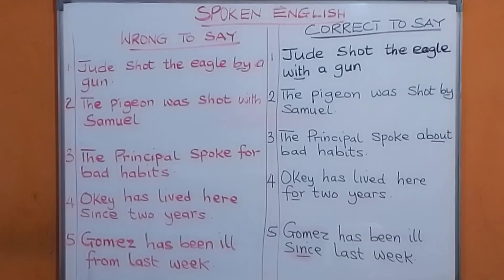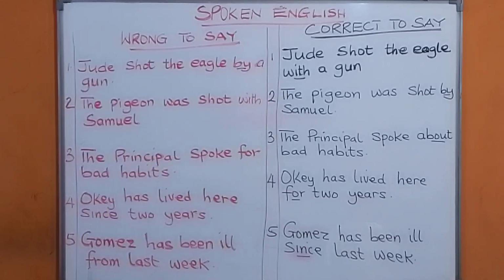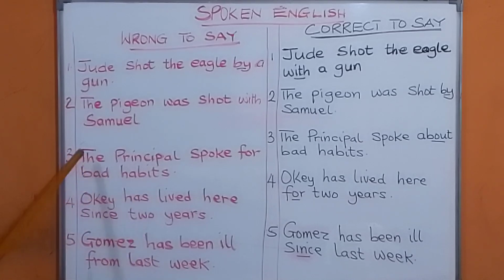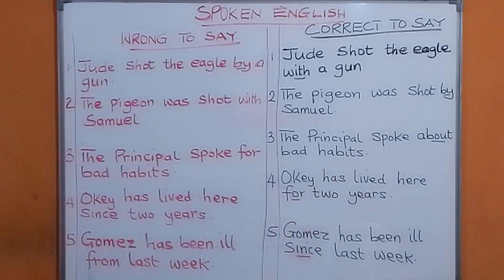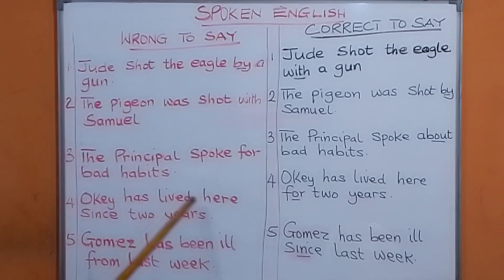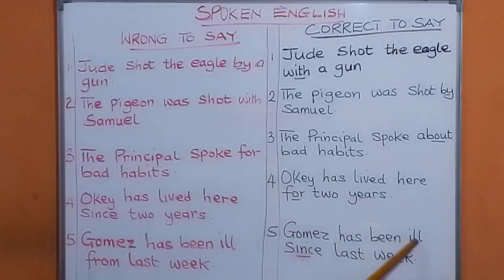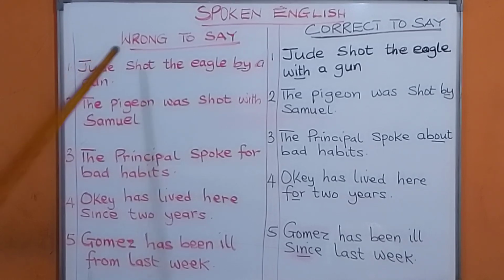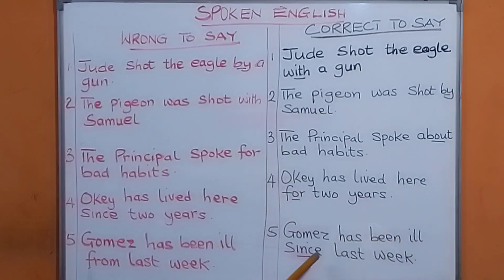IMPROVE YOUR SPOKEN ENGLISH (EPISODE 27) : WRONG TO SAY / CORRECT TO SAY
ENGLISH LANGUAGE FOR ADVANCED AND ADULT LEARNERS : DON'T OMIT IMPORTANT PREPOSITIONS